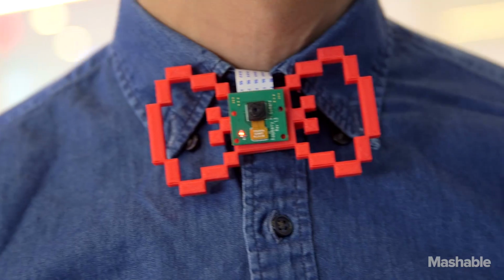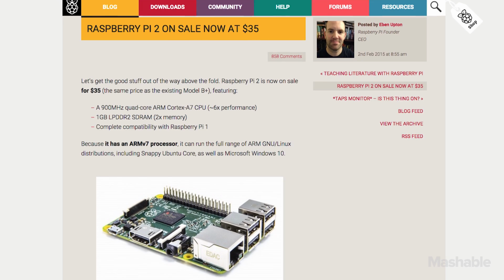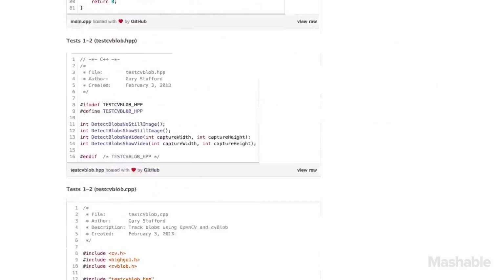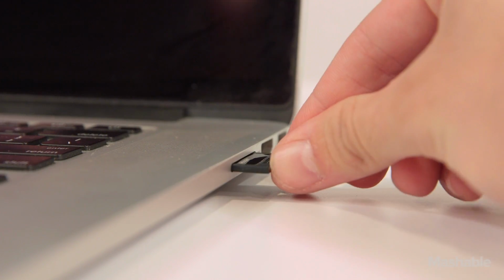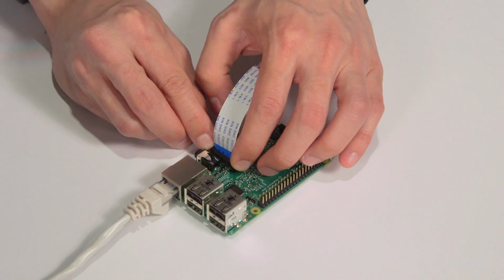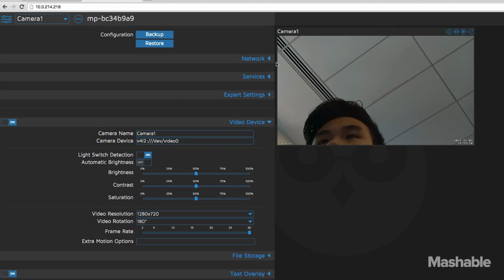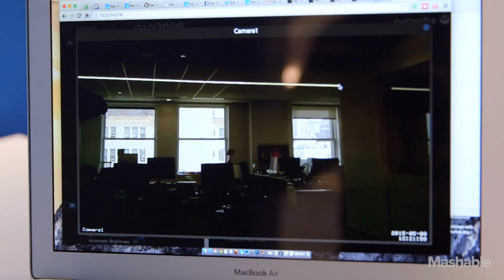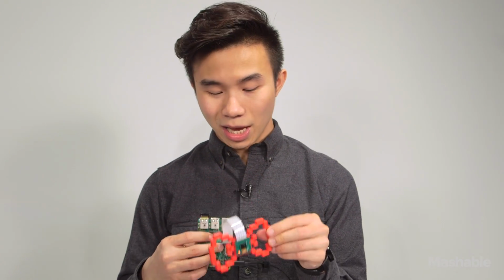Making a bow-tie spy cam with Raspberry Pi 2 | Mashable